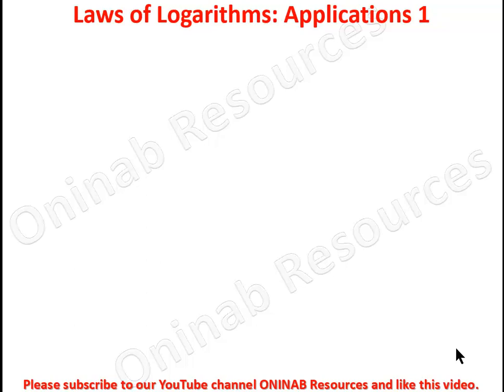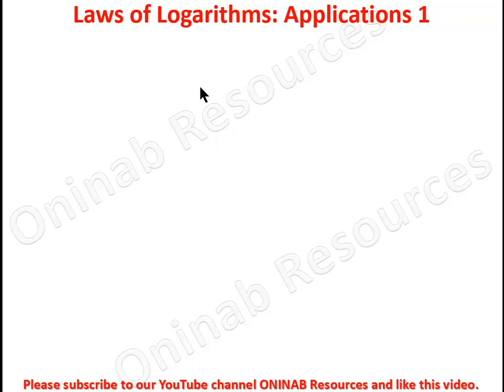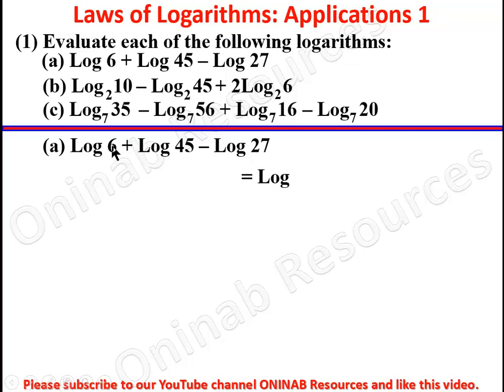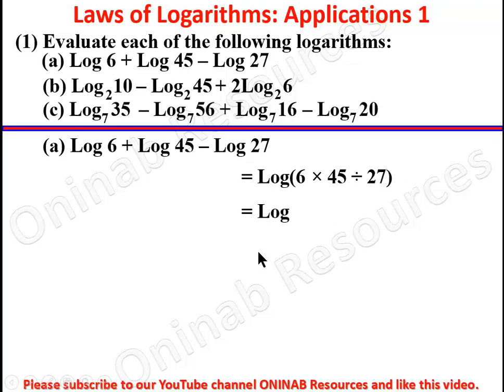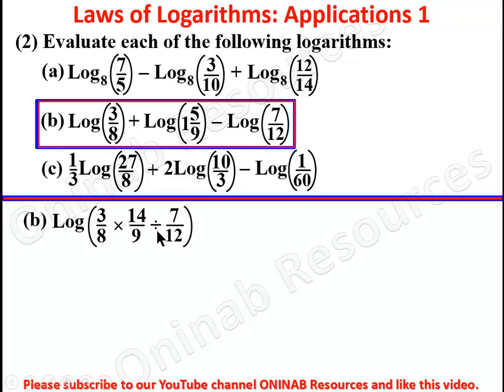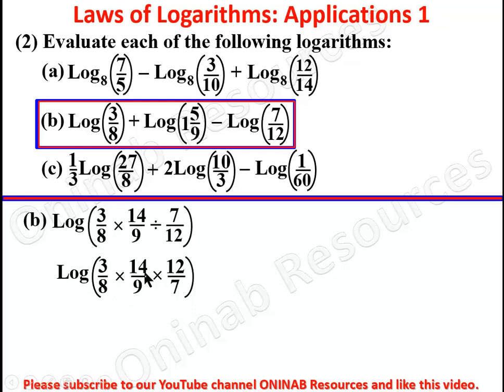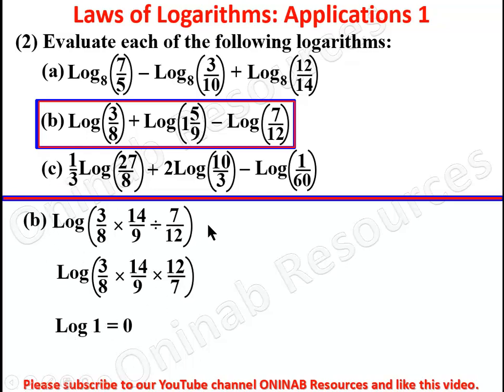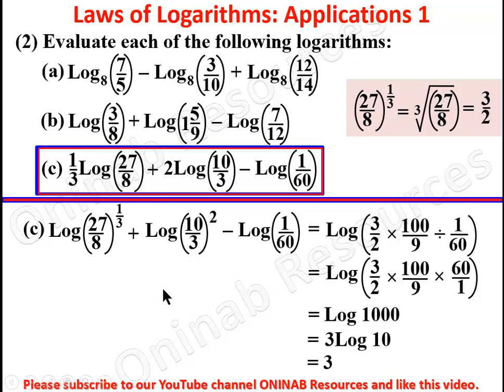Laws of Logarithms: Applications Part 1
The video covers applications of laws of logarithms as explained with examples in our previous video on Laws of logarithms You will enjoy the video as you watch.